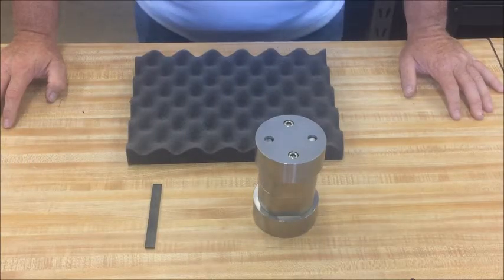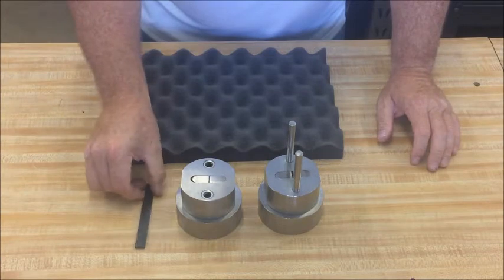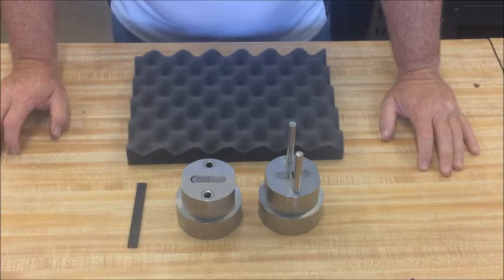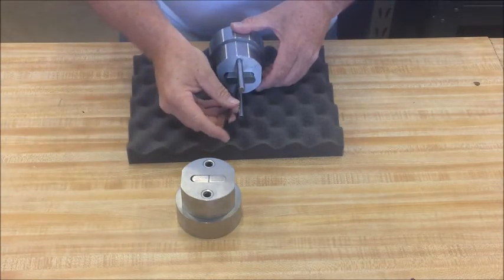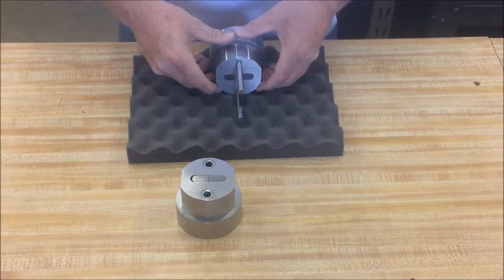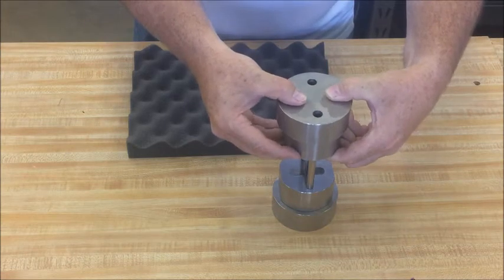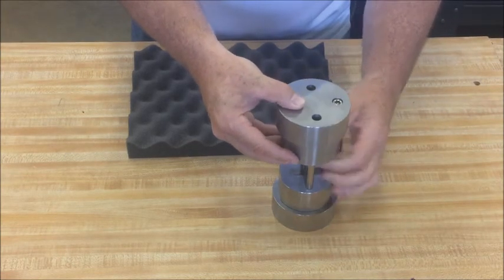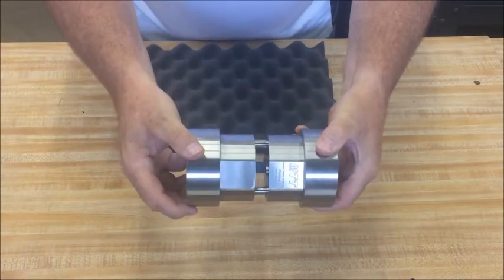ISOS.14126.11 - How To Load Specimen In Fixture - Modified Celanese Compression Loading Fixture